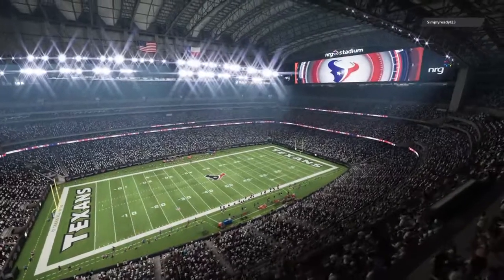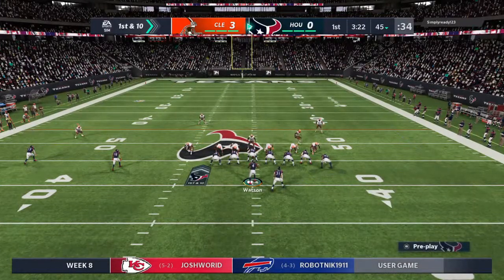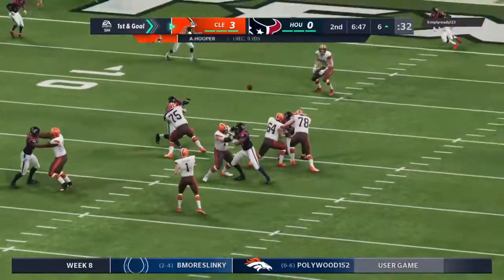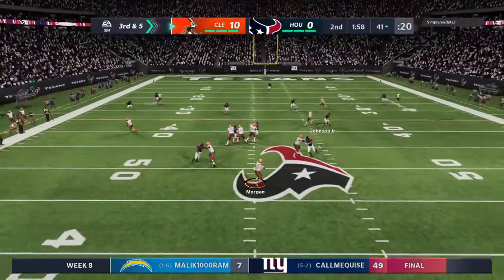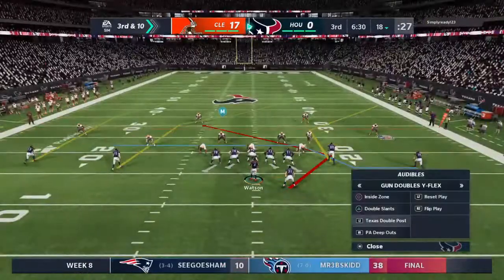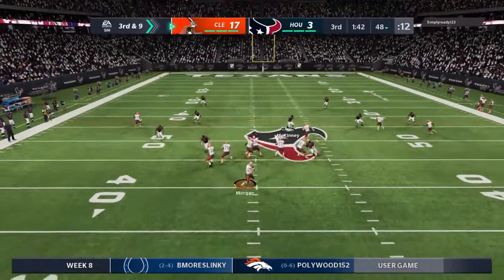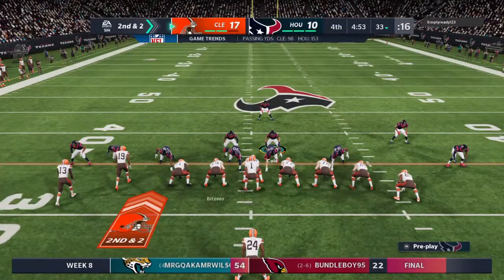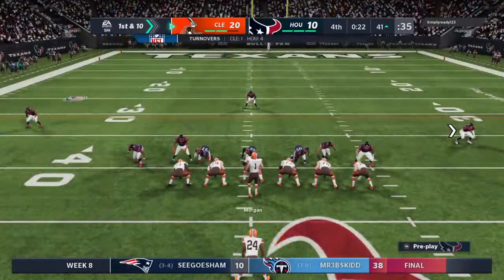Ygmb_Flymanzo's Live PS4 Broadcast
greatest channel ever in the history of ever, naw but really this is all of my blogs,vlogs, random songs, and music videos.